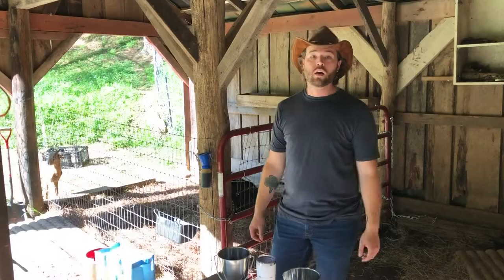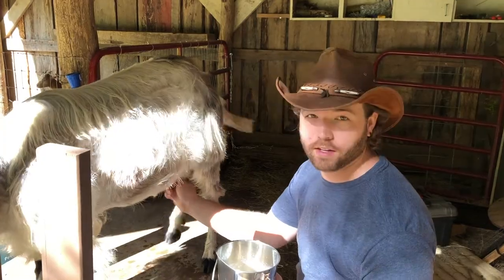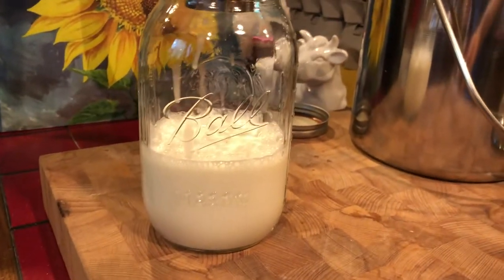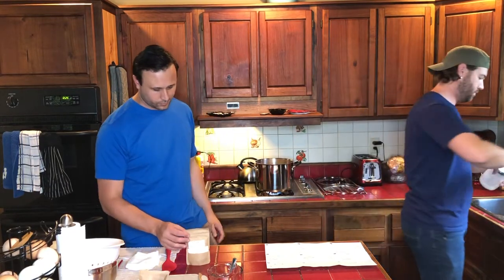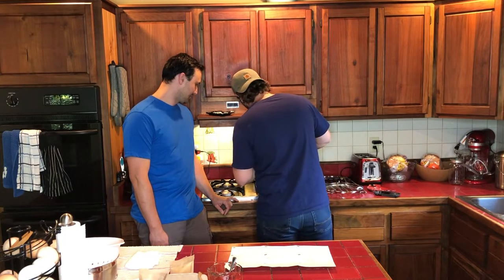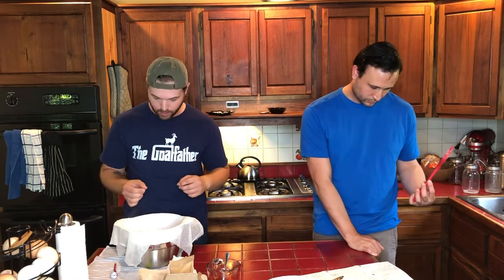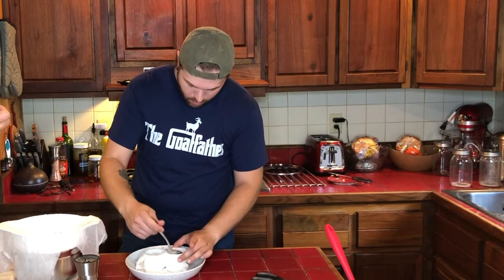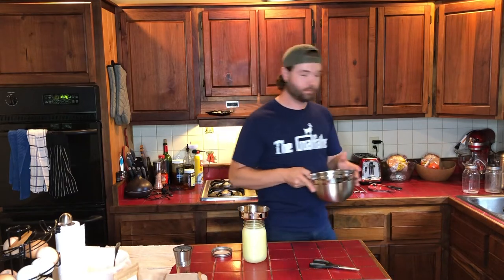Making Homemade Goat Cheese!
Making Goat cheese! We welcome you into our kitchen for our first episode in our Cooking with the Kwans series! In this episode we are making farm fresh goat cheese that anyone can make.